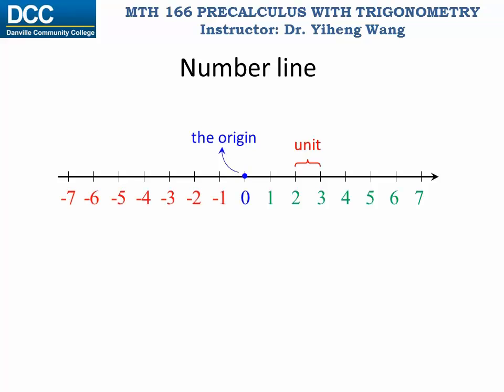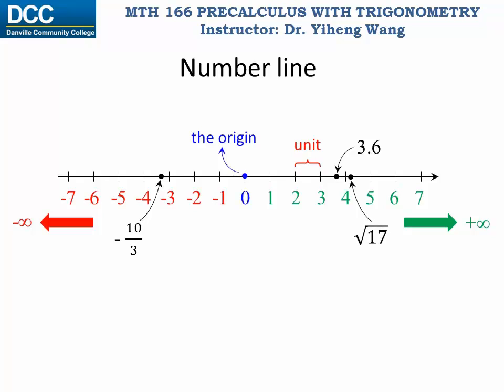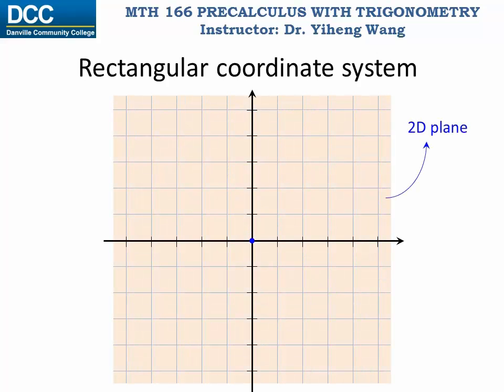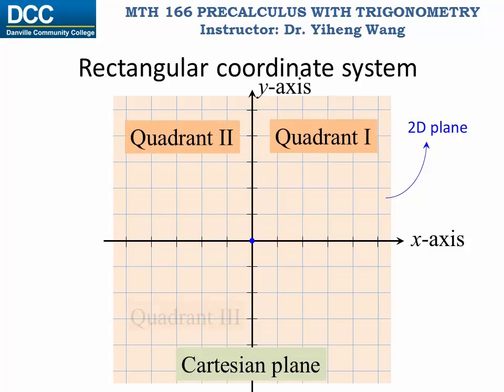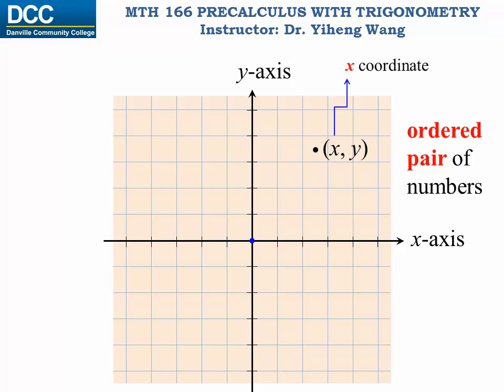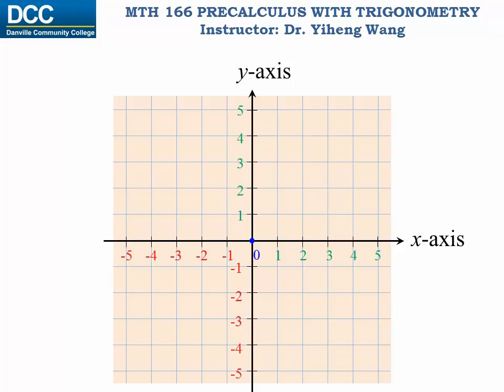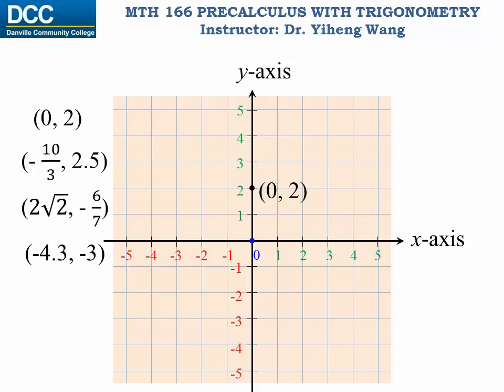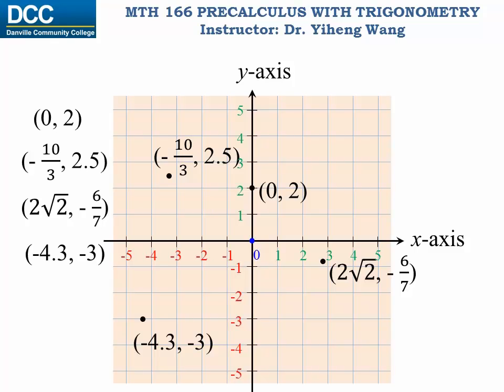Precalculus with Trigonometry Lecture 01: Rectangular Coordinates